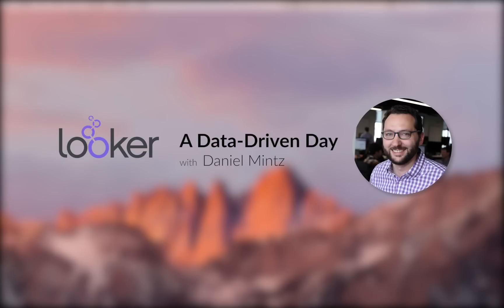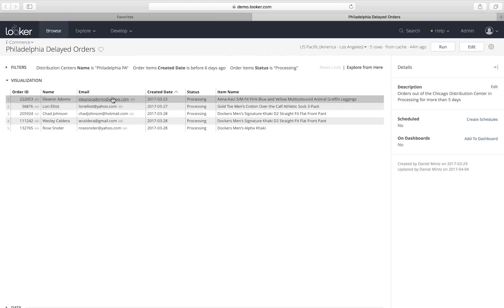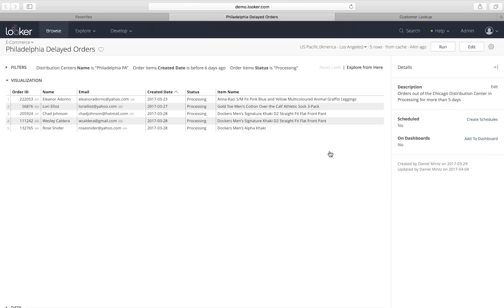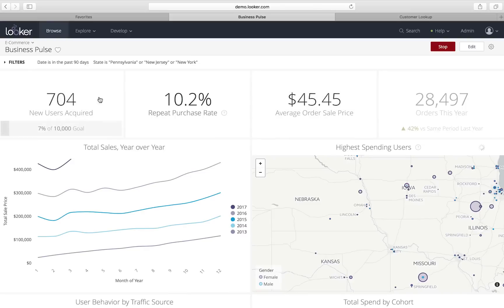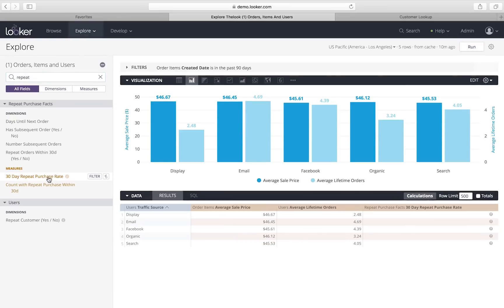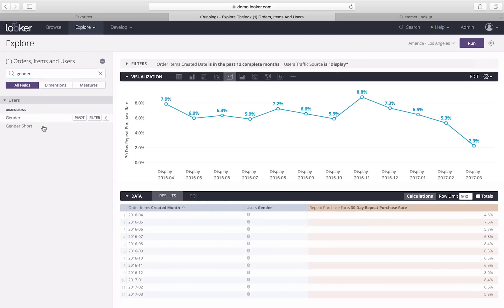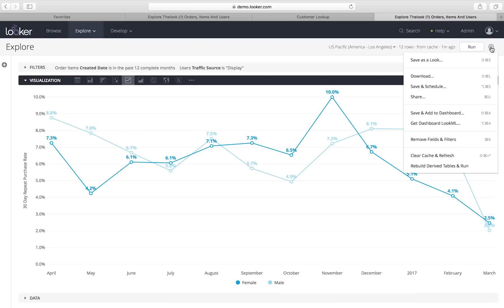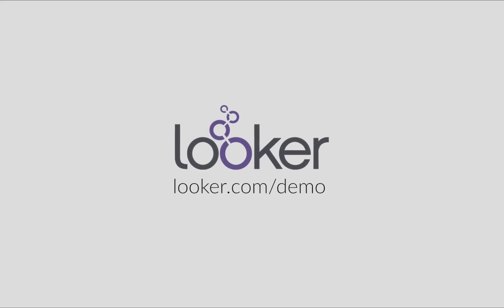How To Use Looker as a Business User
In this demo, Daniel Mintz, Chief Data Evangelist at Looker, provides a tour through the Looker data platform and explains how having readily accessible data can make you better at your job.

With Looker, anybody, no matter how technical, can ask questions of the data, and get correct, meaningful answers. And it lets them do that right in their browser, without having to wait in line.

With Looker, anyone can:

- Schedule Email Alerts & Notifications
- Explore Interactive Dashboards
- Drill into Granular Detail of a Query